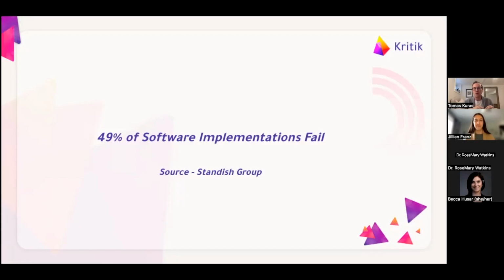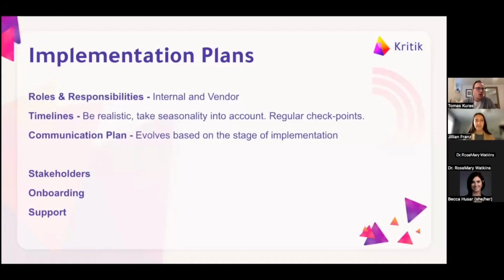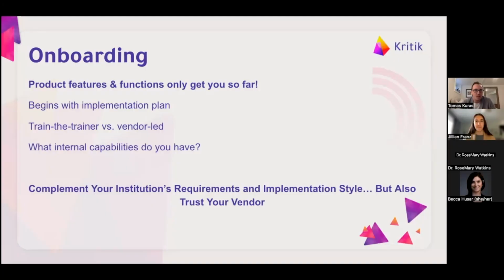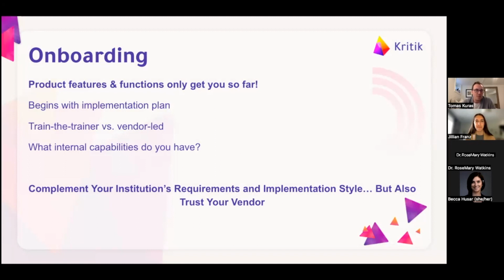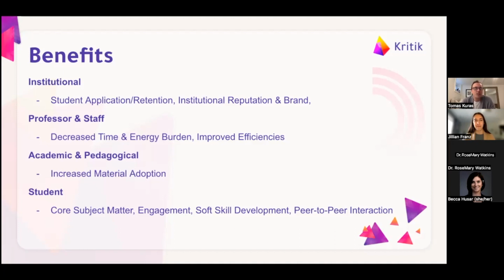Overcoming Institutional Challenges: Leveraging Technology to Enhance Learning | Highlights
Check out the highlights from part one of our Overcoming Institutional Challenges workshop series with Tomas Kuras, SVP of Sales at Kritik.